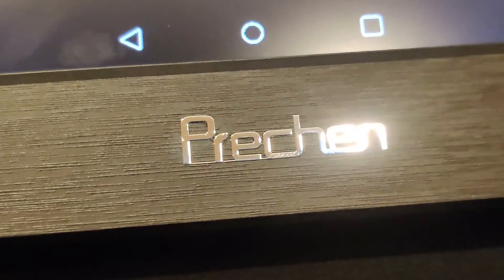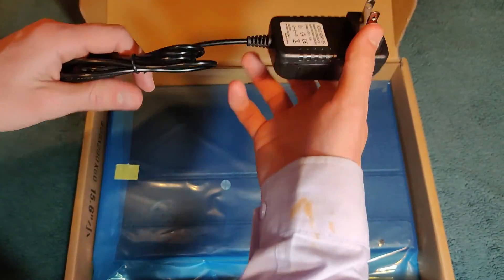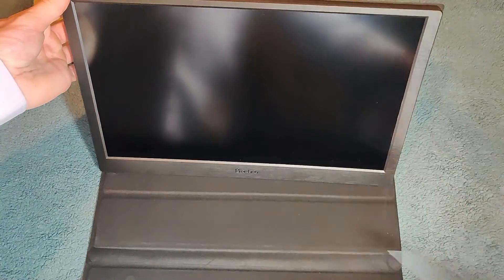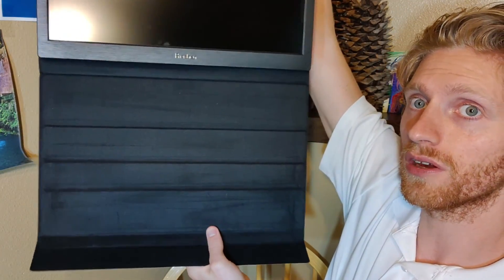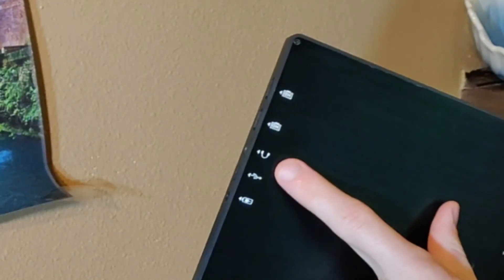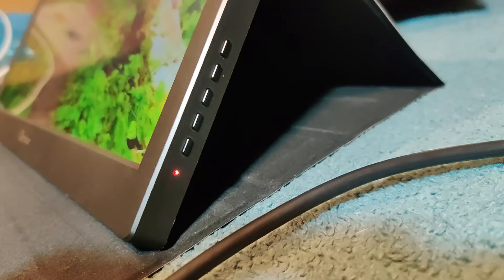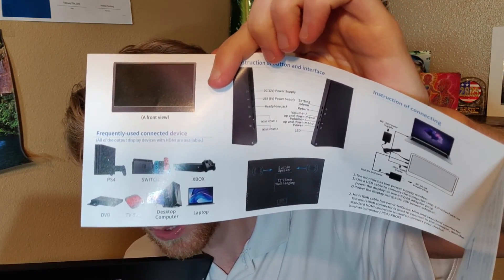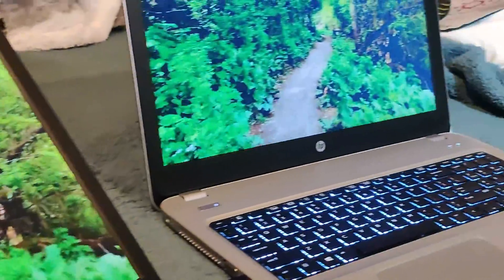Prechen Portable Monitor 15.6 -($140!) - (6 Watts?) - NUTS!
The cheapest 15.6 Display on the market! IS IT GOOD? IS IT TRASH?

Prechen Portable Display/Monitor

Julian Avila - Wanna Talk To U (Chilled Vlog Music No Copyright)
• Contact the artist:
• F.A.Q:
How to use music